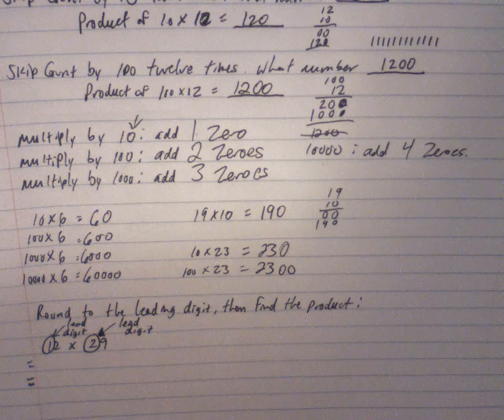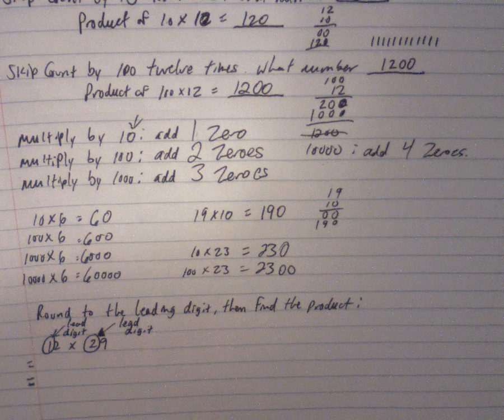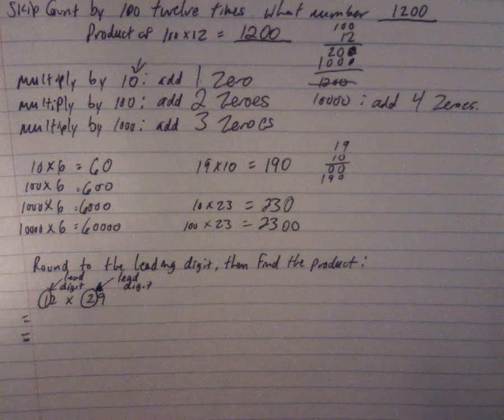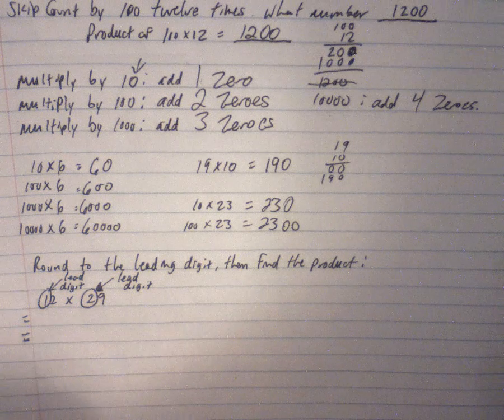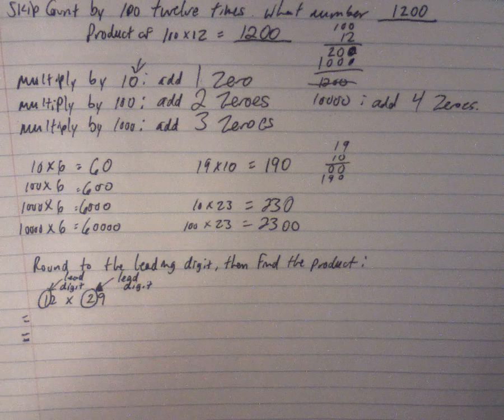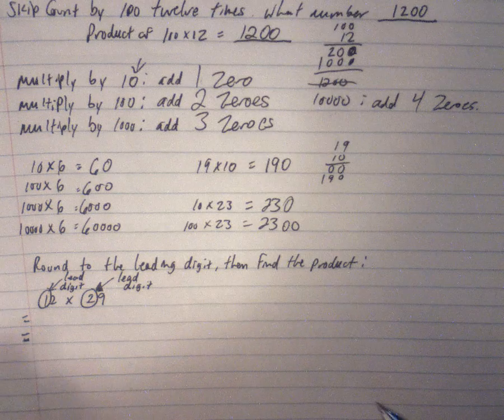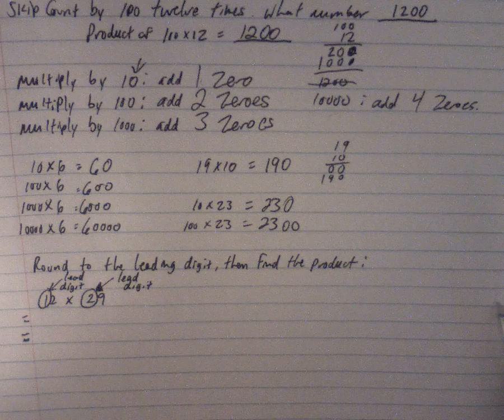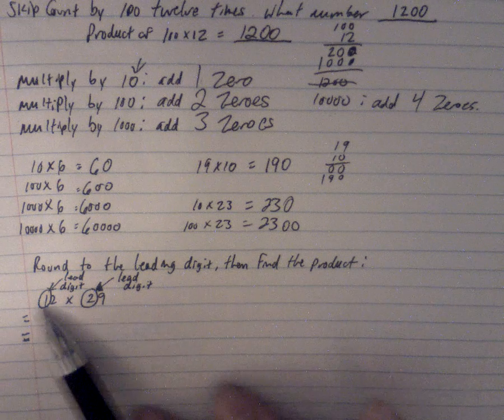NS 6 25 Multiplying by 10,100,1000